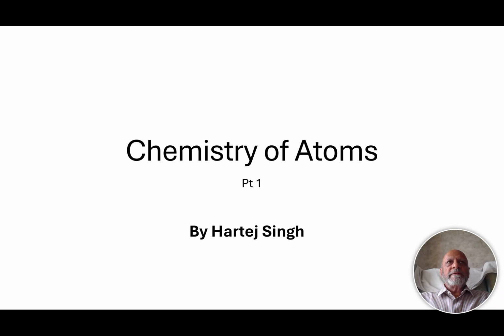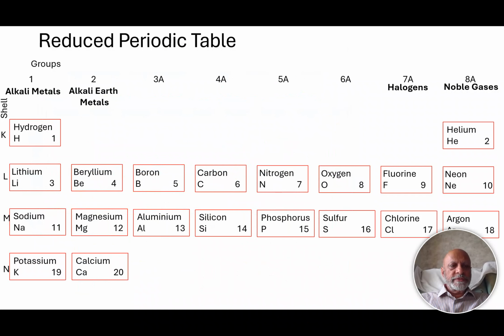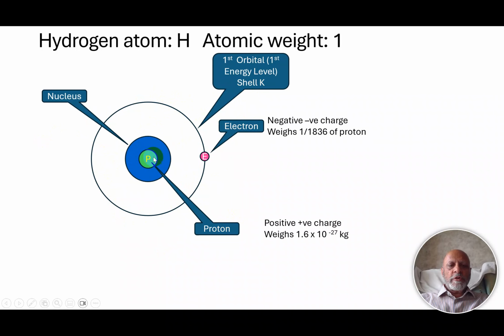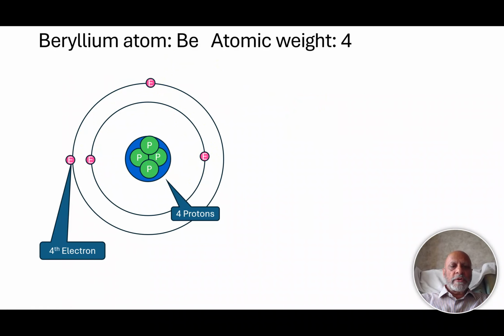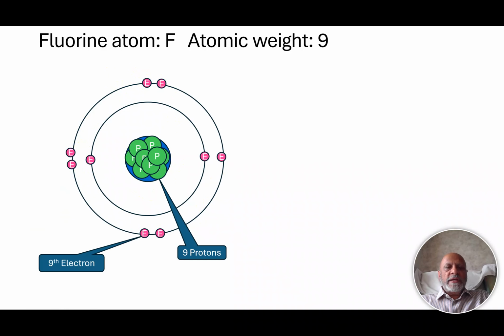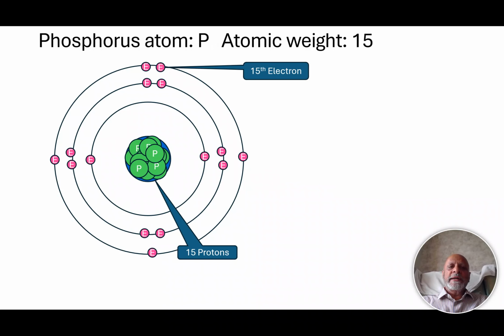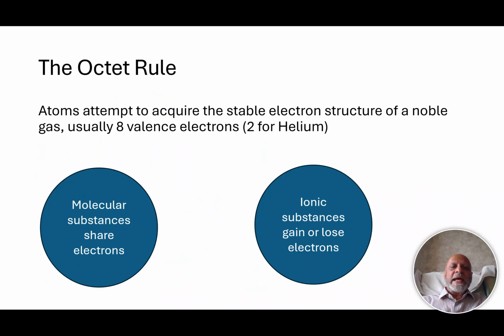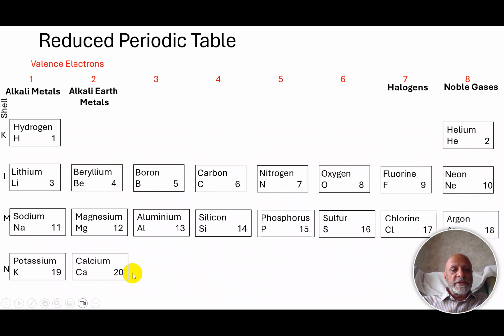Intro to Atoms (for grades 8 & 9)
Periodic table of only the first 20 elements to explain Atomic structure.